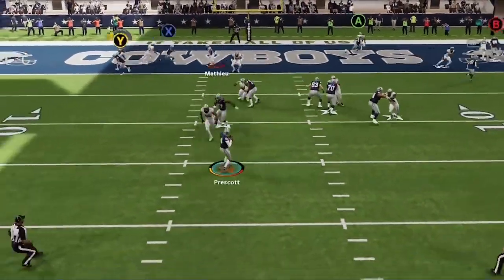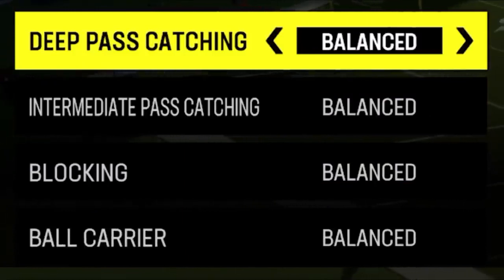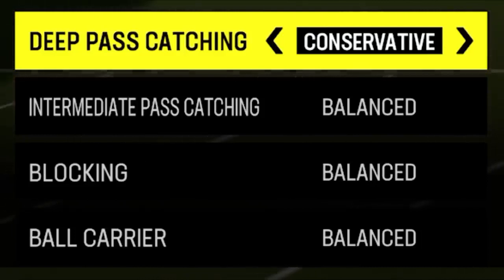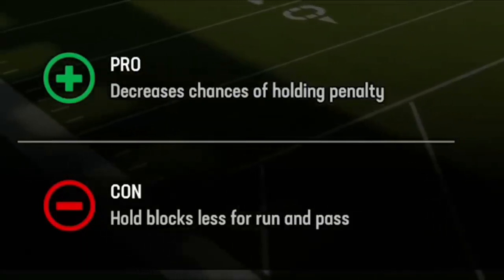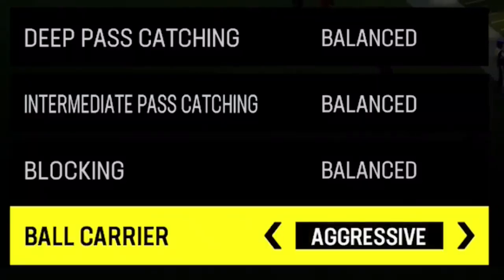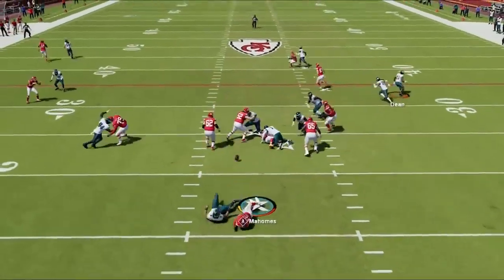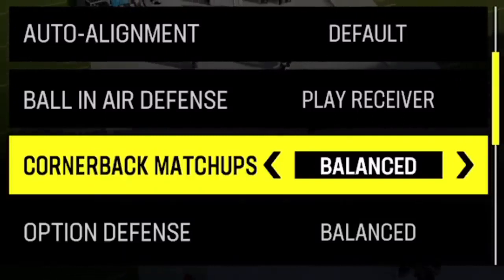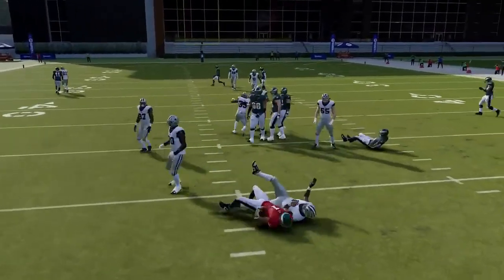Best Coaching Adjustments to Use in Madden NFL 24 Gameplay! Offense & Defense Tips & Tricks